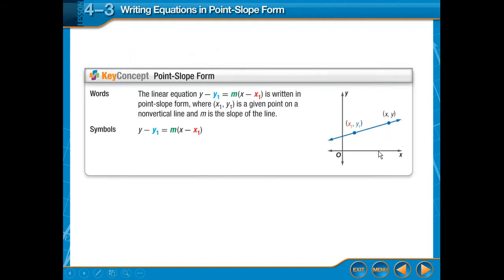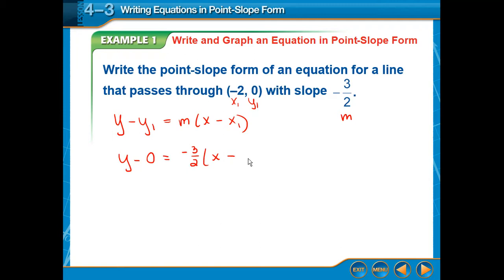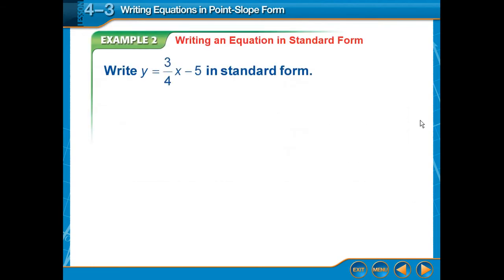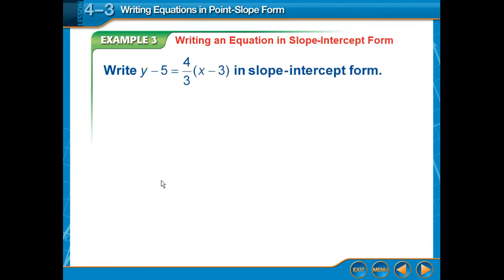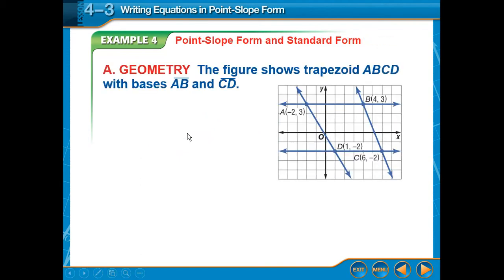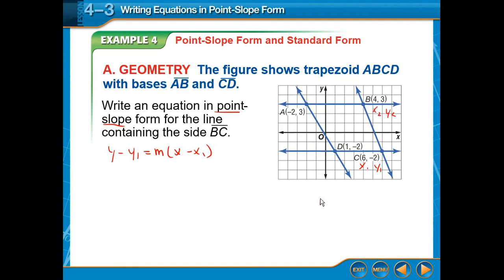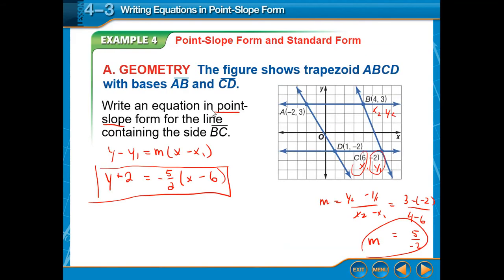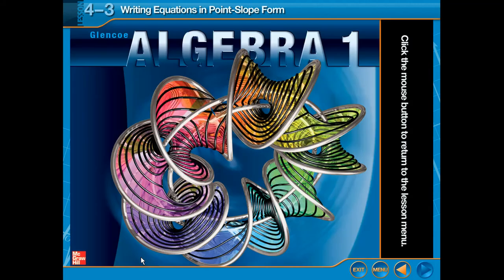4.3 - Writing Equations in Point - Slope Form